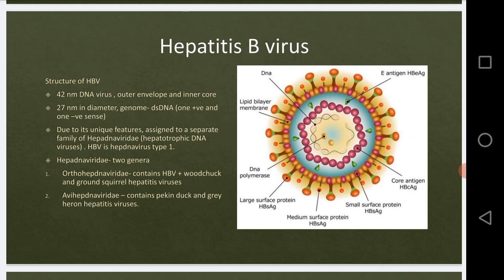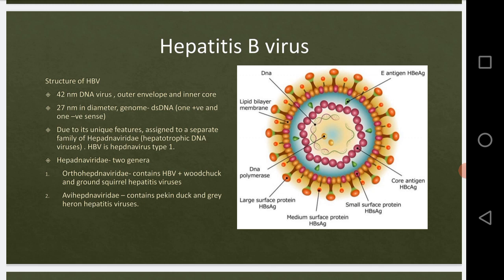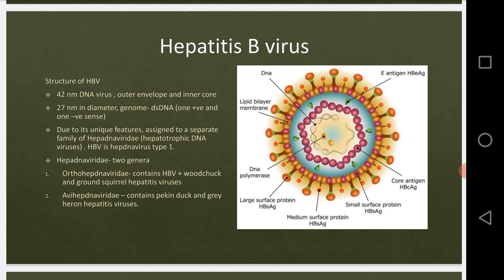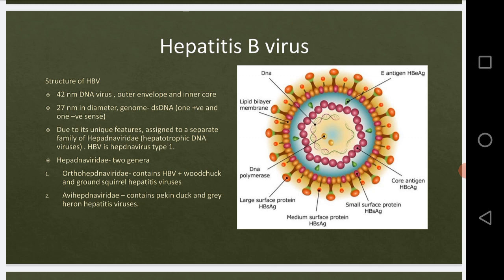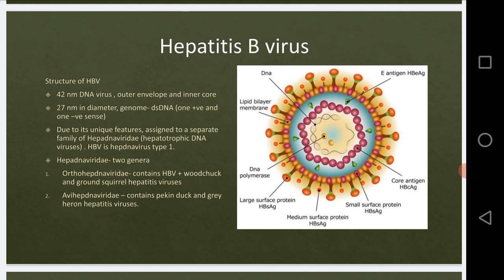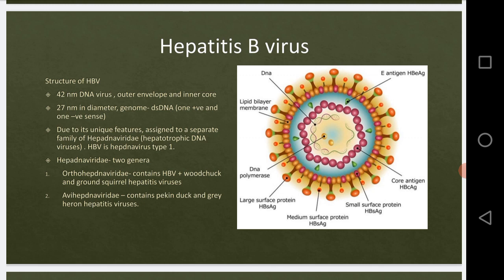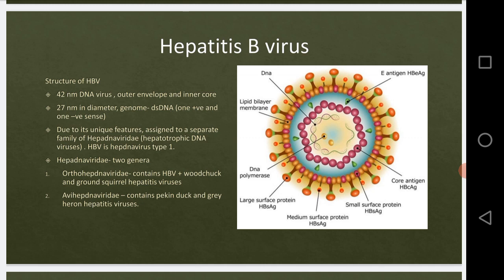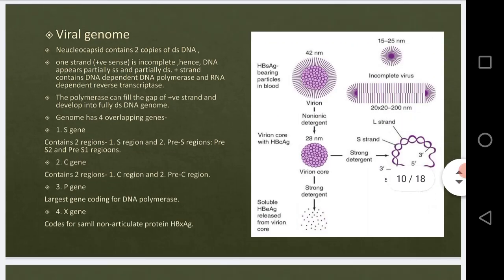Asst. Prof. P V Shete; MB 349; medical microbiology; lecture 28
hepatitis b virus, structure, viral genome  of HBV